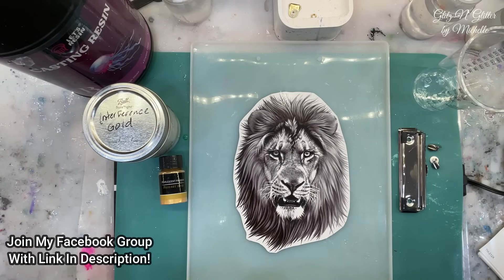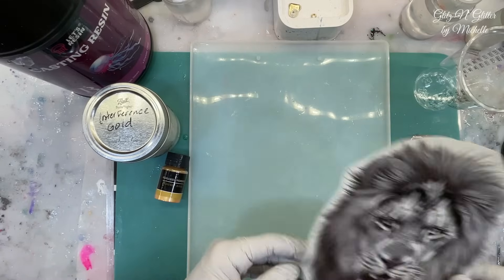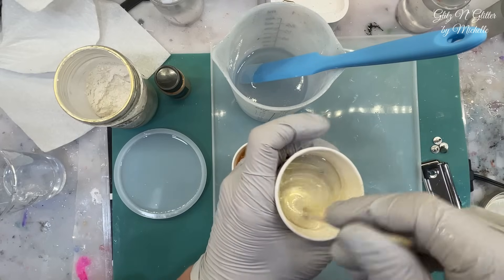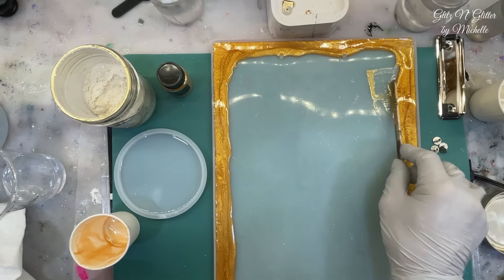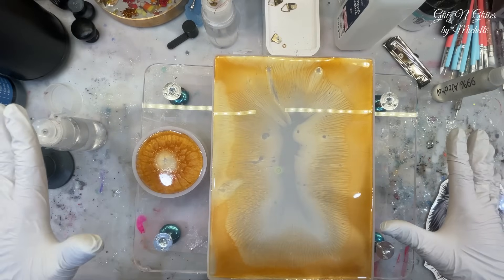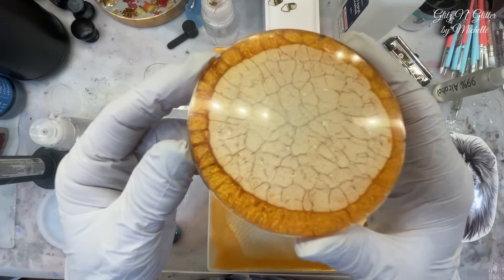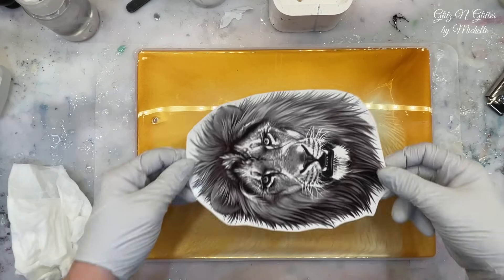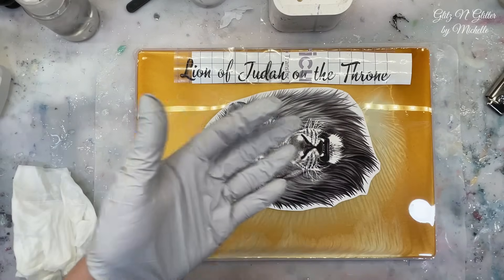#316 Resin Clipboard Using Temporary Tattoo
ITEMS USED TODAY:

Resin: Let's Resin Pump Resin

Interference Gold Mica

99% Alcohol

Temu Mica Spoon: KN10425

Lets Resin - Resin Curing Machine

Let's Resin Pump Resin

Let's Resin 500g UV resin

Let's Resin 150oz deep pour resin

Let's Resin 1.5 Gallon Deep Pour

Let's Resin 20oz fast cure resin

Let's Resin 720z fast cure is

Let's Resin 1gallon epoxy resin

Let's Resin 1 gallon table top resin

Let's Resin Polyurethane resin

Let's Resin white alcohol ink (C deeper)

Let's Resin 450ml silicone cup

Let's Resin 26 colors ink set

Let's Resin resin tape

Let's Resin collector mat

Intense chameleon powder

Liquid Mirror Chrome Metallic Marker

Let's Resin Leveling table

Resiners Resin Dryer for Cup Turner --

Amazon link For Resiners Products:
the AirLess bubble removal machine

Misc. Items

99% Alcohol

Large Torch

Large Torch

Happy Mail:
8730 Mystic Circle